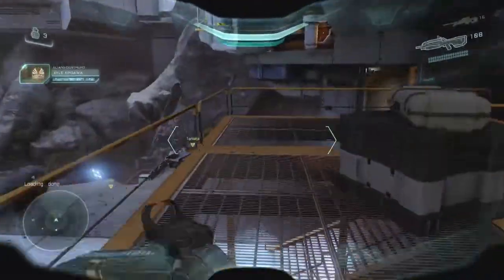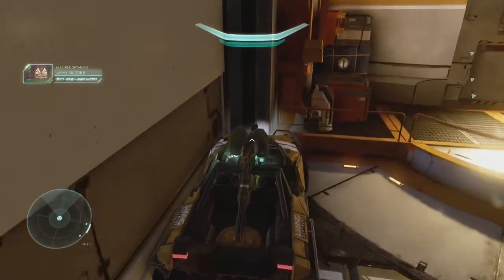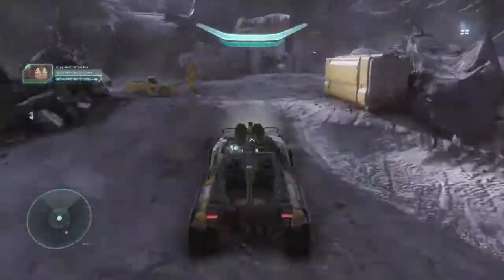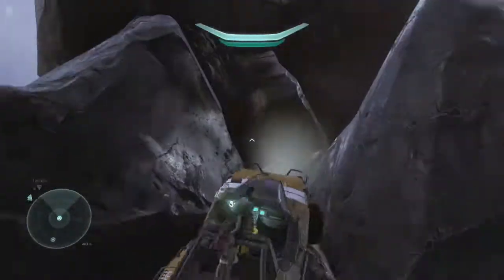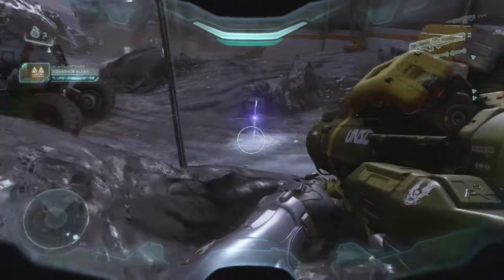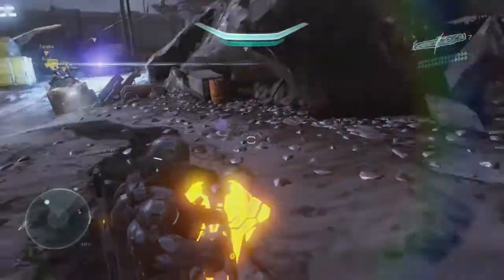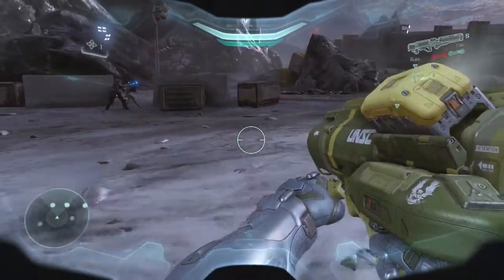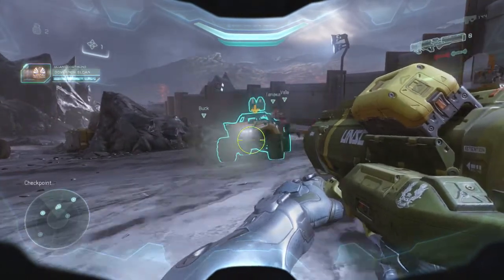Halo 5 Speedrunning Tutorial - Part 3: Glassed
For all your Halo Speedrunning needs, check out to compete with the best of the best.